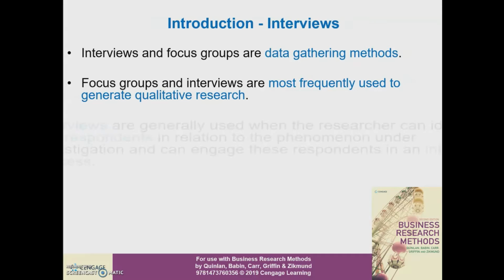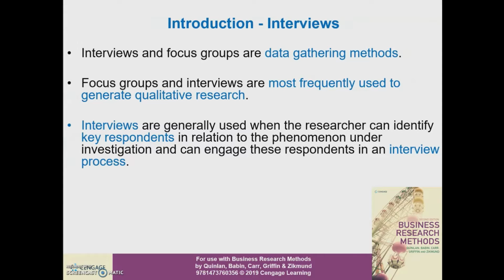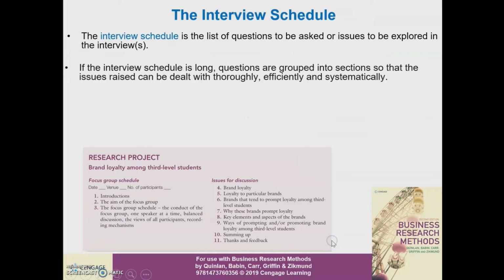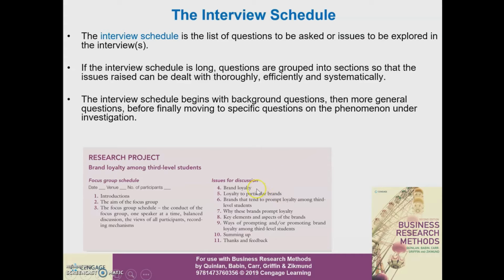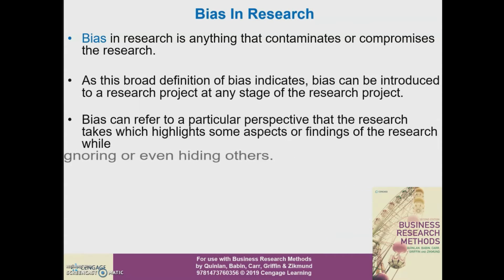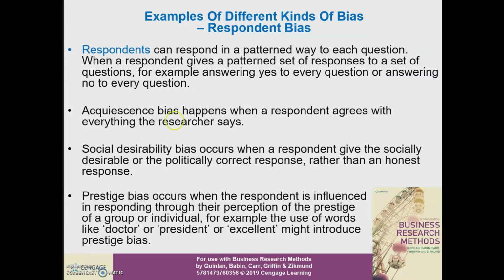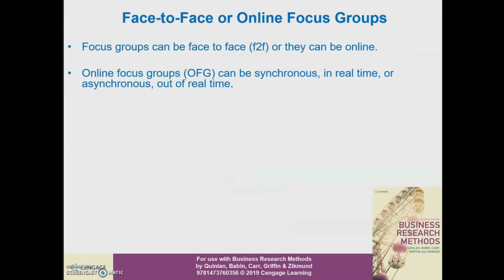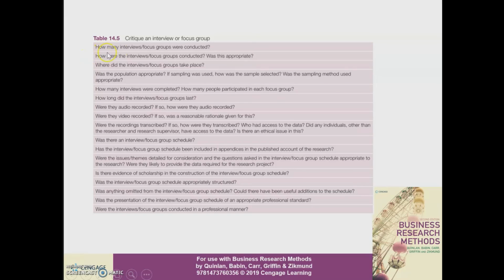Chp 14: Data Gathering: Interviews and Focus Groups